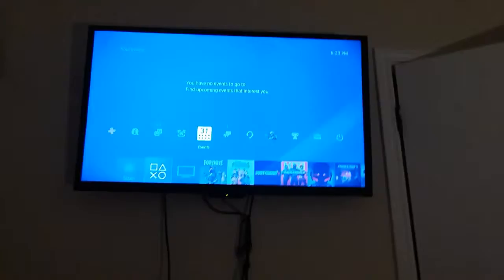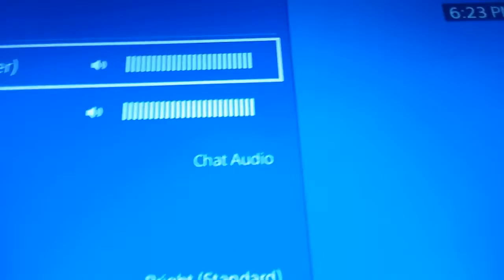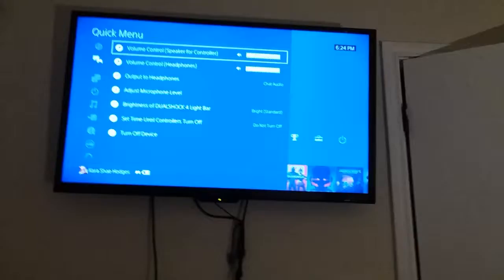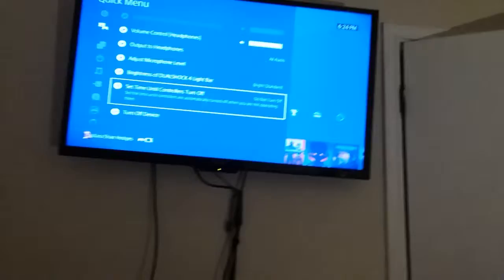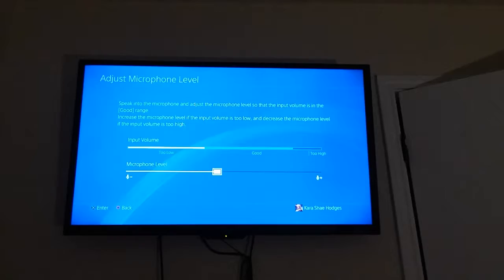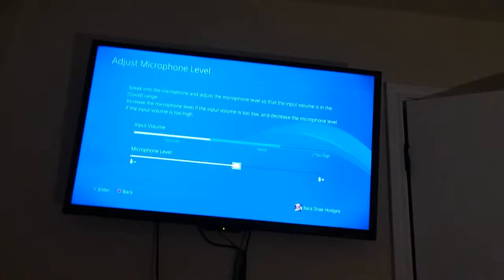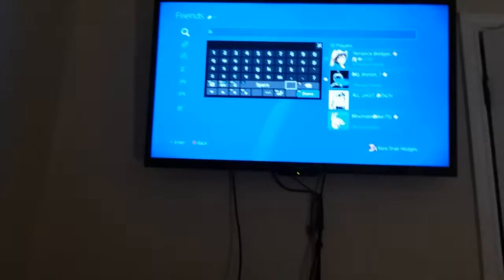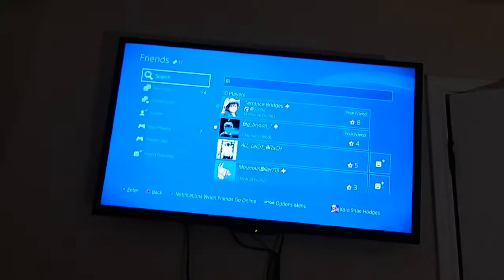How to turn all audio on when PlayStation 48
Hey guys what's up please subscribe my channel and I will get back with another video soon and we will be doing another game blog of fortnight and I'll see you guys next time don't forget to subscribe and leave a like and hit that notification Bell so I'm receive all of the notifications of my videos when they first come out and I will see you guys next time peace.